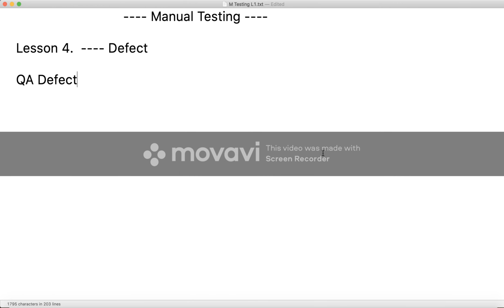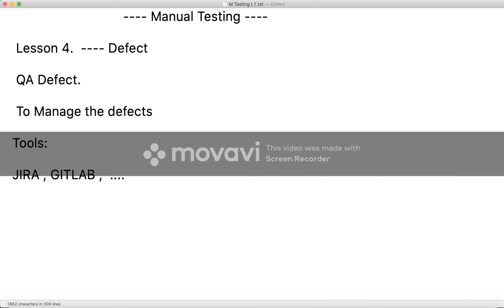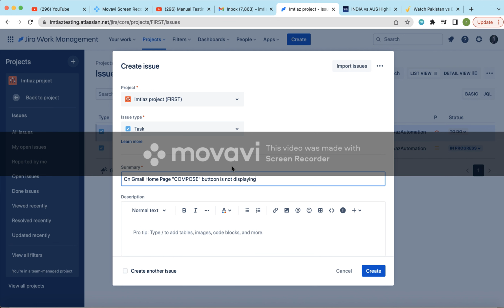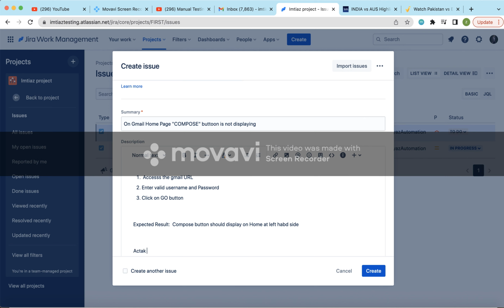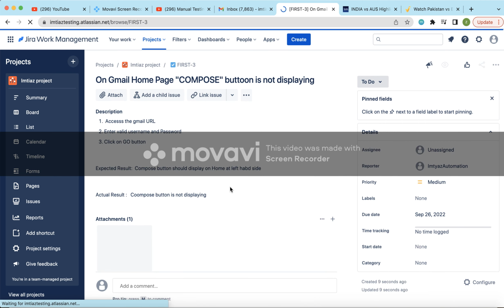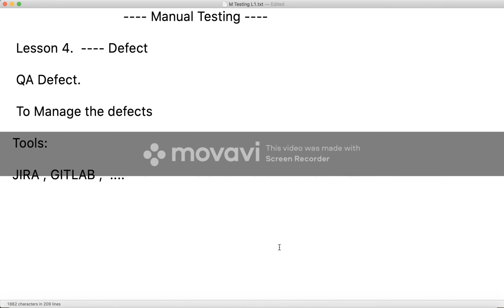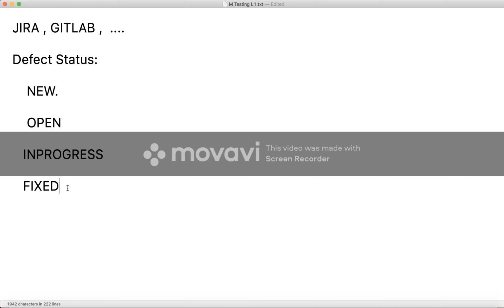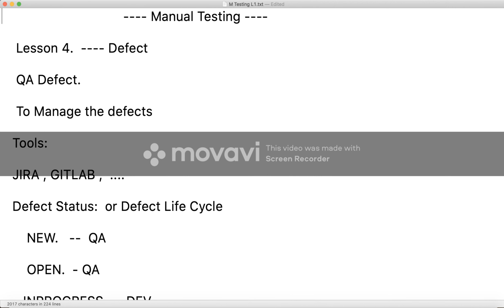Part 7 Manual Testing for Begineer. Defect Life Cycle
Software Testing,
Manual Testing Techniques,
QA Testing,
Manual Testing Process,
Testing Strategies,
Software Quality Assurance,
Test Case Creation,
Manual Test Execution,
Testing Methodologies,
Quality Assurance Techniques,
Manual vs. Automated Testing,
Test Plan Development,
Regression Testing,
User Acceptance Testing,
Exploratory Testing,
Testing Best Practices,
Bug Tracking,